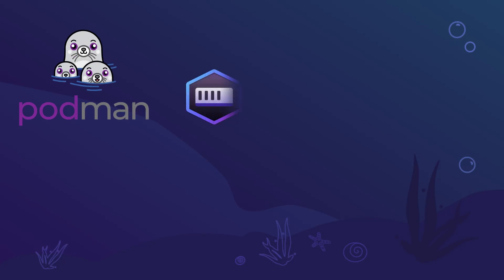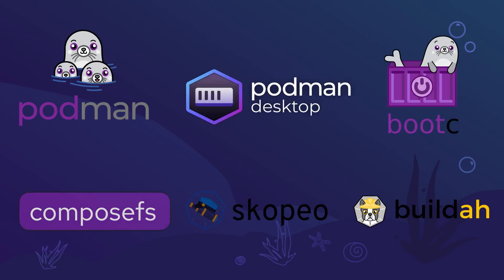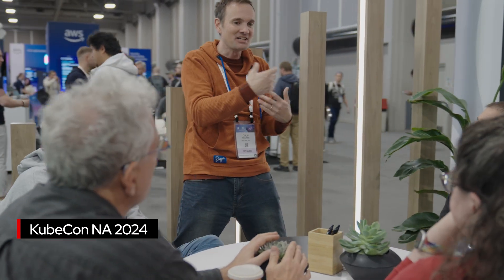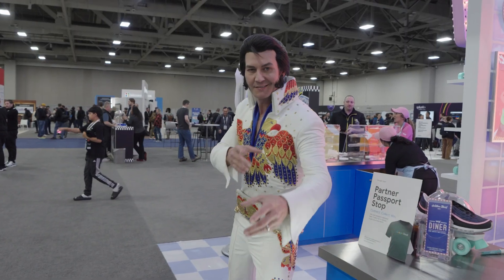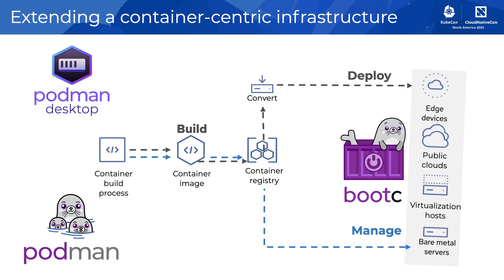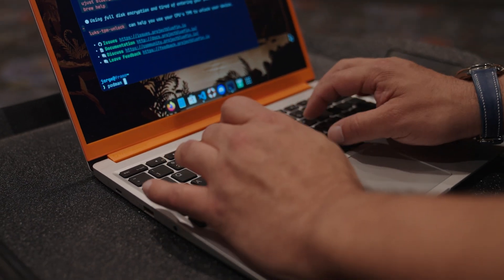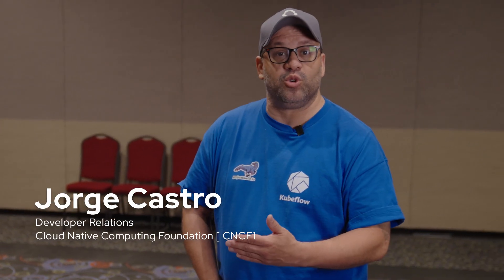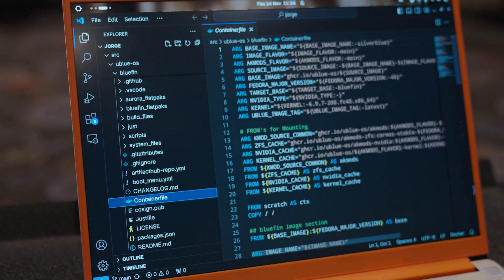Overheard at KubeCon: Red Hat to Contribute Key Container Tools to CNCF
Hear all the buzz and reactions straight from the KubeCon show floor.

Red Hat intends to contribute a comprehensive set of container tools to the Cloud Native Computing Foundation (CNCF). This includes bootc, Buildah, Composefs, Podman, Podman Desktop, and Skopeo. Learn how this can support anyone working in cloud-native environments.